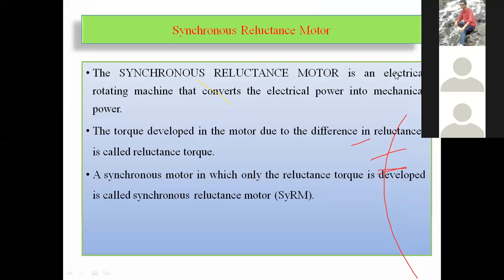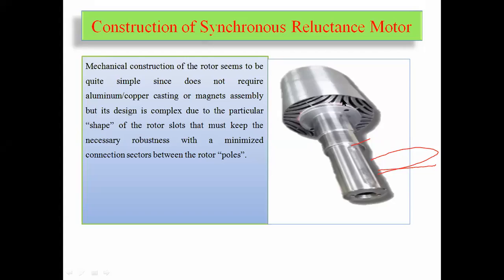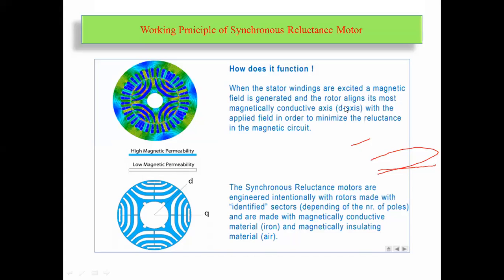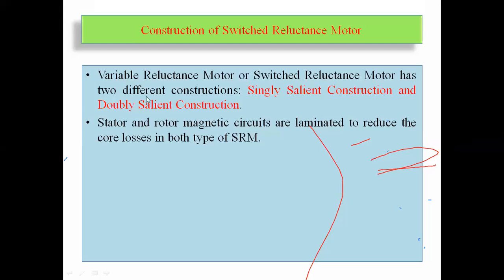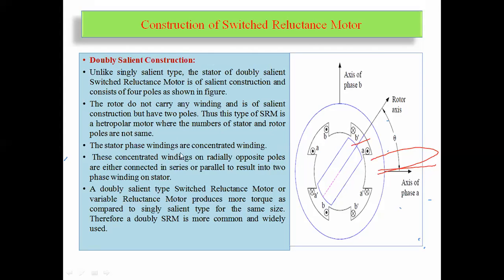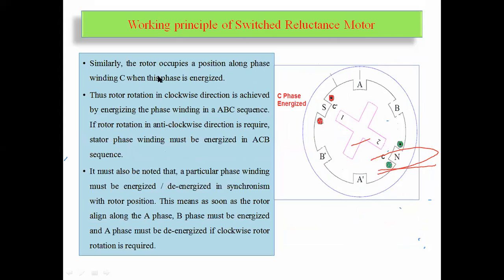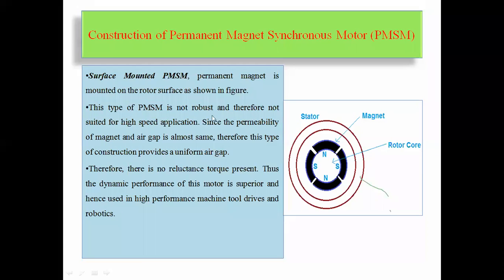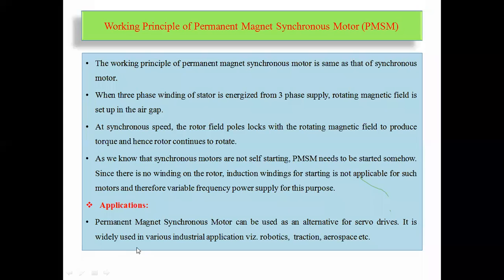AC Machine-35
Fractional Hourse Power Motor